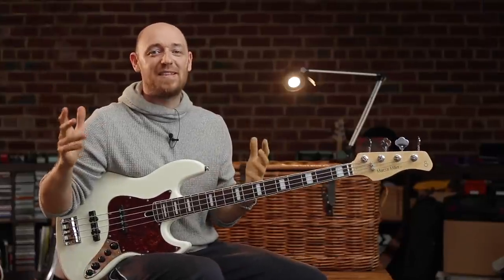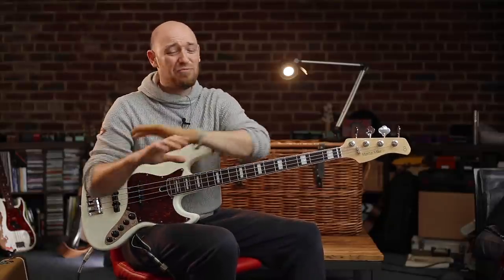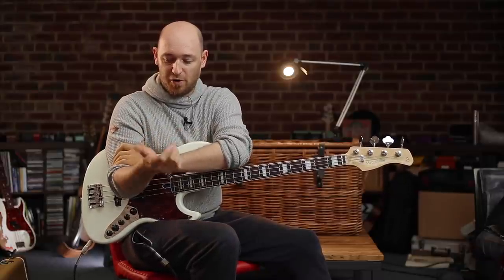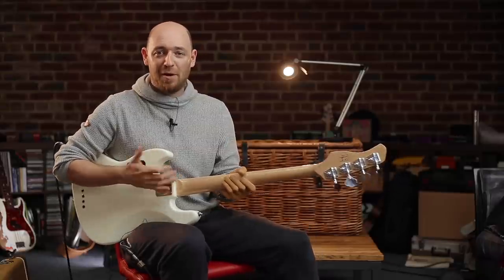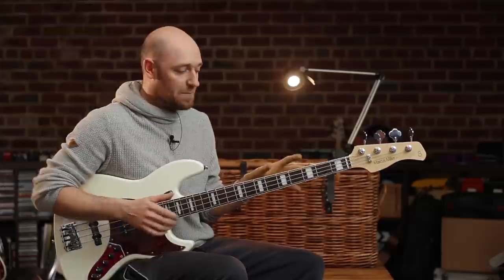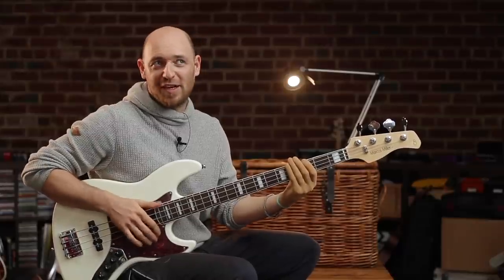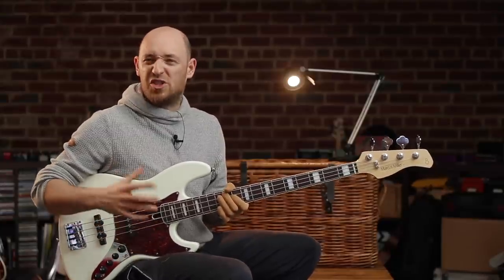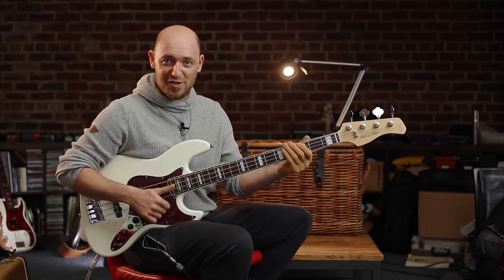The #1 SLAP BASS MISTAKE… and 2 exercises to fix it!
In this lesson we’re going to be focusing on the NUMBER 1 slap bass mistake I see beginner and intermediate bass players making time and time again…

You're going to learn:

►Exactly what the number 1 slap bass mistake is

►2 exercises to help you fix it (for one of them you’re going to be using the back of your bass!)

►And... how to get the D and G strings to really cut through in the groove - even when you’re slapping them with your thumb… ninja bass trick alert ;)

Scott :)